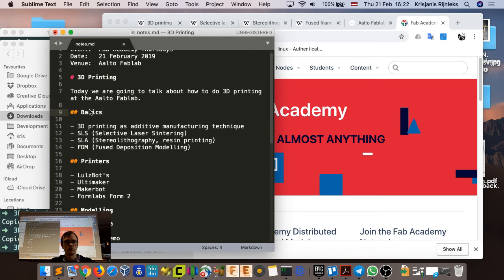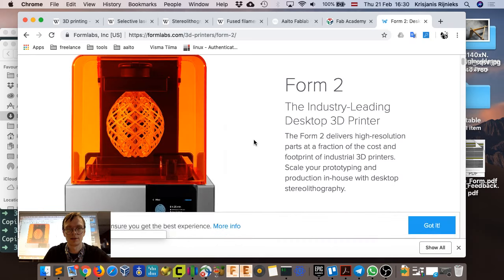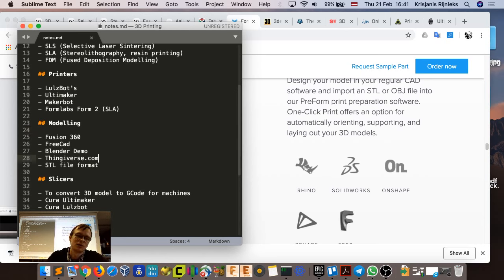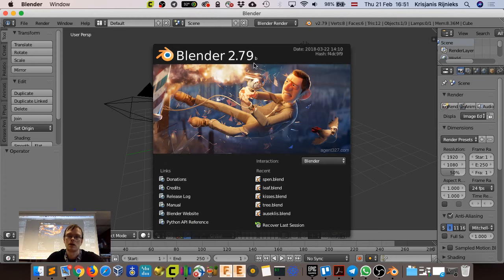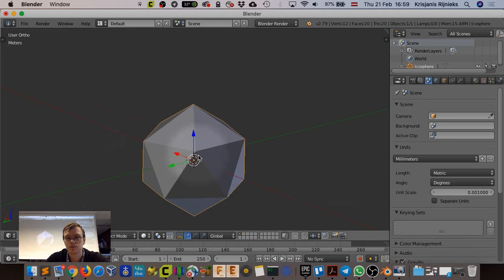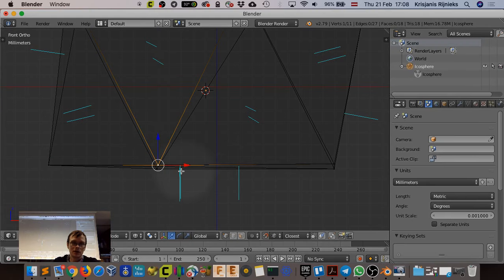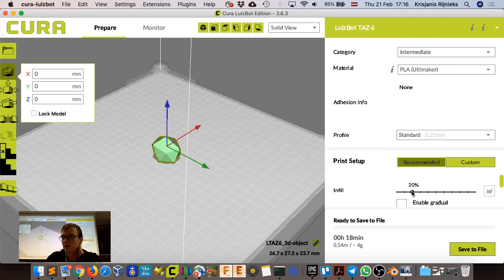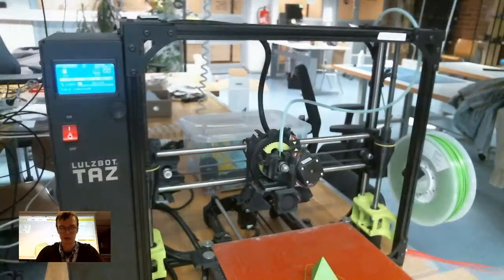3D Printing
This week we are going to look into the basics of 3D printing, how to make or acquire a 3D model, and how to print it with the 3D printers available at the Aalto Fablab.

Fab Academy Fridays is a weekly two-hour lecture about topics in-sync with the global Fab Academy course.